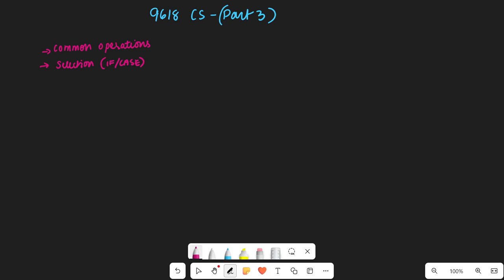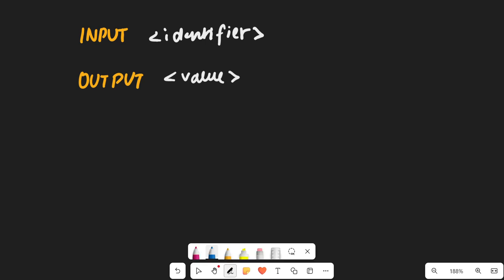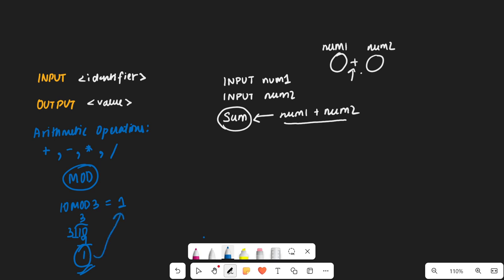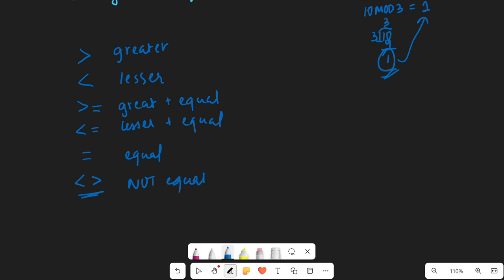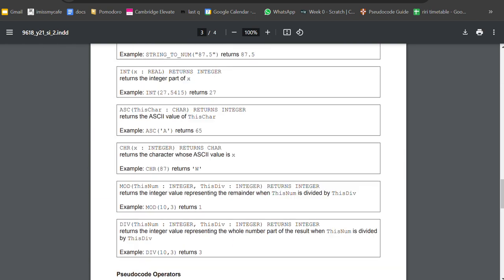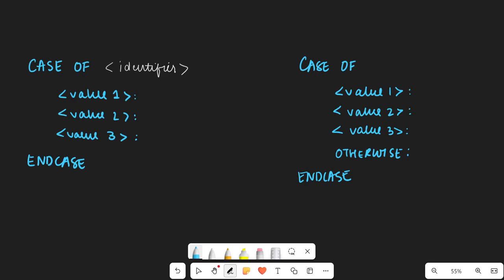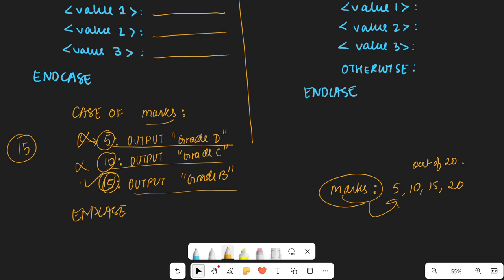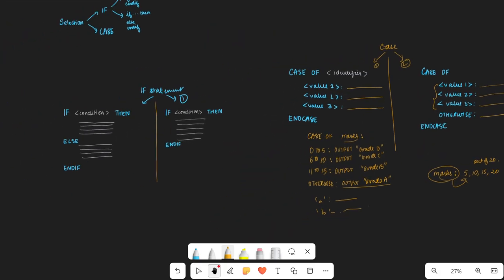9618 CS Paper 2 Revision [PART 3] | Common Operators, Selection, IF, CASE Statement